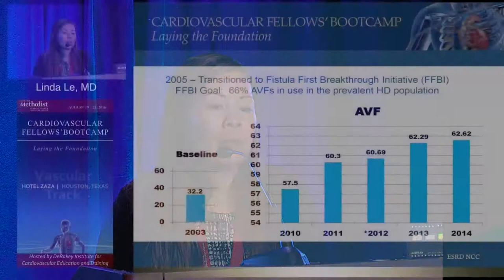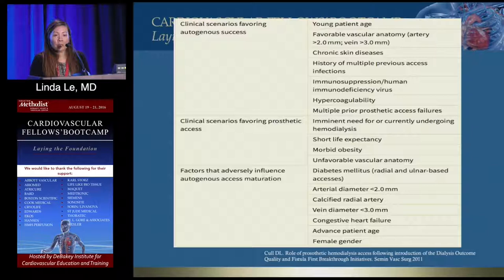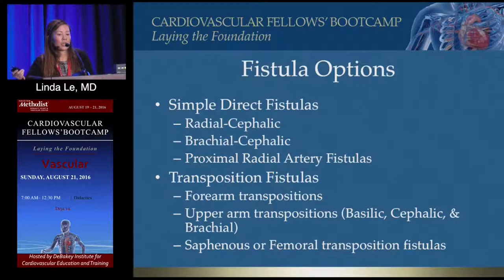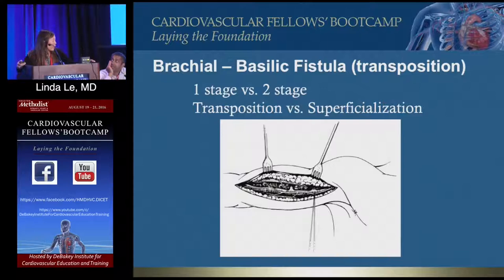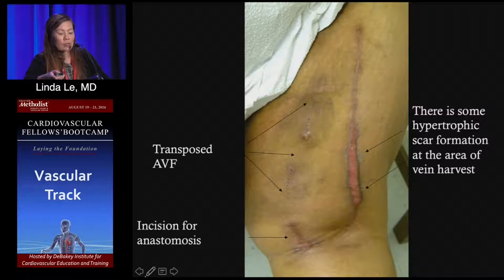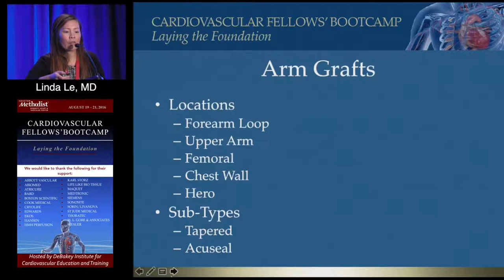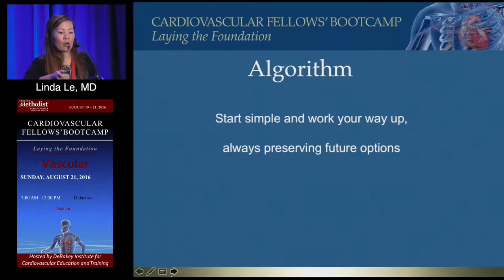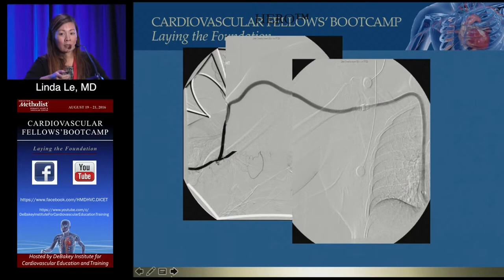Fistula and Graft Placement (Linda Le, MD) Sunday, August 21, 2016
DIALYSIS ACCESS SESSION

"Fistula and Graft Placement"
Linda Le, MD